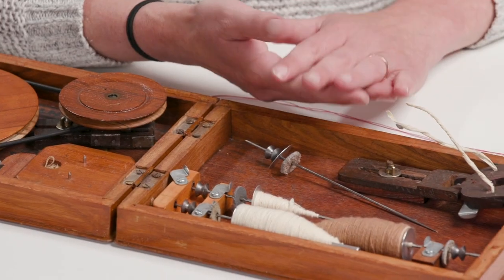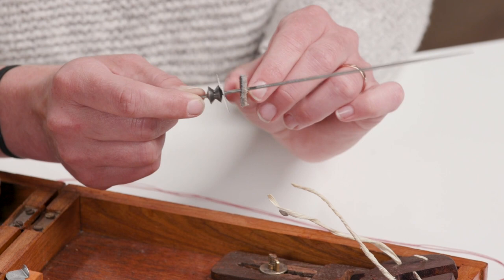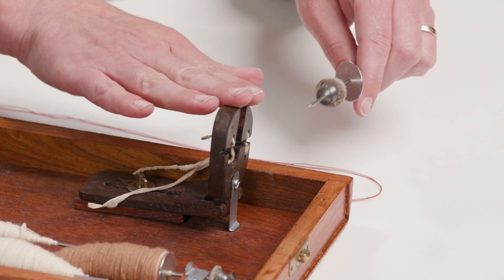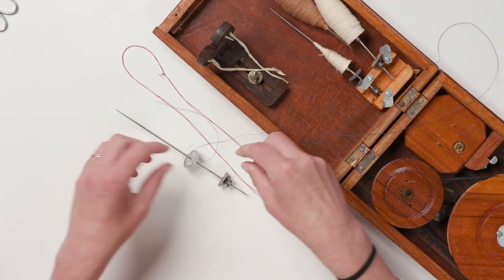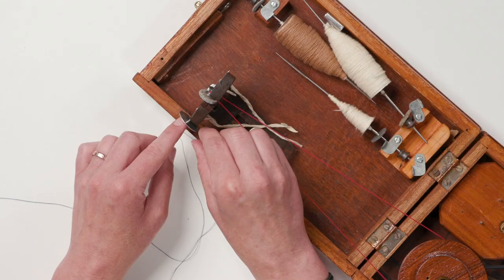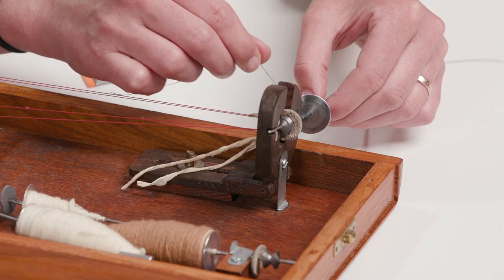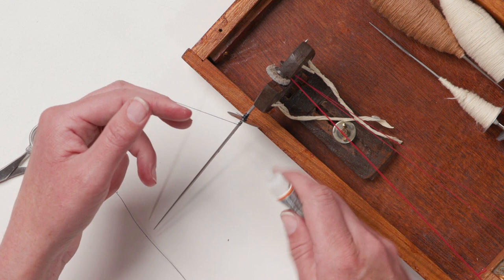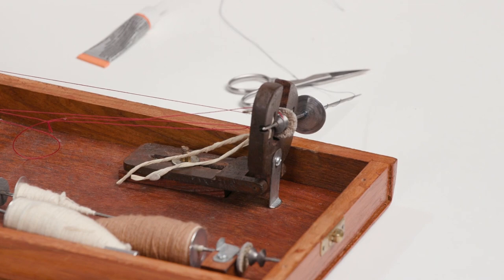How to Adjust & Glue Your Charkha Spindles (Before You Use Them)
When your Indian book- or box-style charkha first arrives (or even if you’ve had one for a while), you may need to take a few steps to prepare your spindles before you start spinning. In this video excerpt, instructor and Spin Off magazine editor Kate Larson walks you through one of the most vital steps for prepping your charkha: gluing the metal yarn stop in place. Gluing provides a solid place where you can build your cop as you are spinning, and this step alone can make a huge difference.

Get two more of Kate’s useful and practical charkha tips

This spindle tip is just the tip of the iceberg for the lessons, tips, and valuable information you’ll learn from your instructor, Kate Larson. In her full course, How to Spin on a Charkha, you’ll tap into Kate’s years of experience and get her proven tips and techniques for spinning on a charkha. Explore fiber options, adjustments and maintenance, ergonomics, spinning skills, solutions for frequently seen problems, yarn handling, and more.

Build your charkha confidence and become a better spinner today